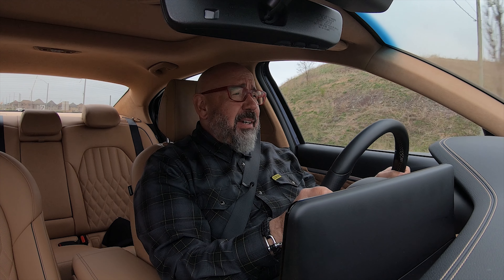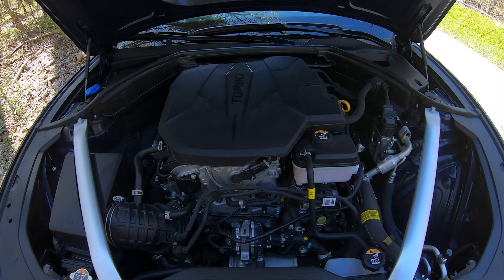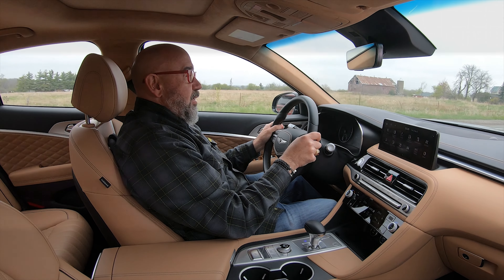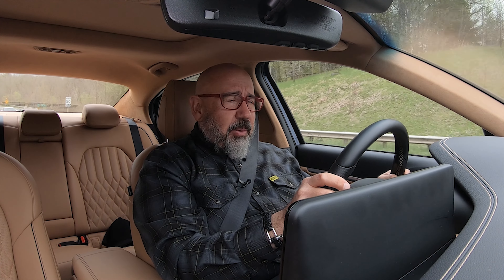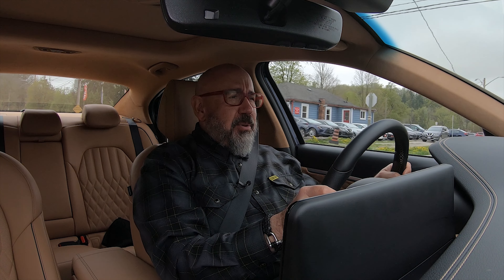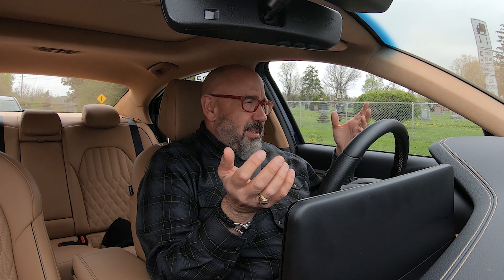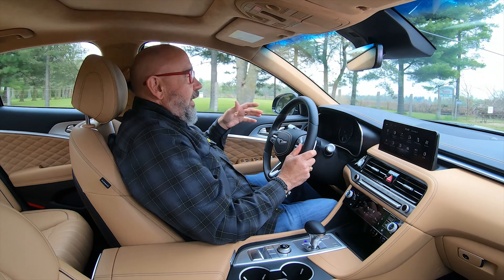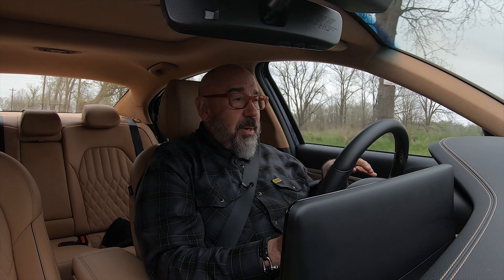2024 Genesis G70 2.5T SHOCKS! Is This the New King of Affordable Luxury?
In the market for a luxury sedan that won't break the bank? Look no further than the 2024 Genesis G70 2.5T! In this comprehensive review, we take a deep dive into everything this exciting new car has to offer. We'll explore its powerful 2.5-liter turbocharged engine, luxurious interior features, and impressive technology suite. But is the G70 2.5T truly the best bang for your buck in the luxury sport sedan segment? We put it to the test to find out!  This video is perfect for drivers and car buyers considering the 2024 Genesis G70 2.5T. We answer all your questions about performance, features, value, and whether it stacks up to the competition. So buckle up and get ready to discover if the G70 2.5T is the secret weapon in the luxury sedan market!

2022 Genesis GV70 3.5T First Drive | Not A Warning Shot